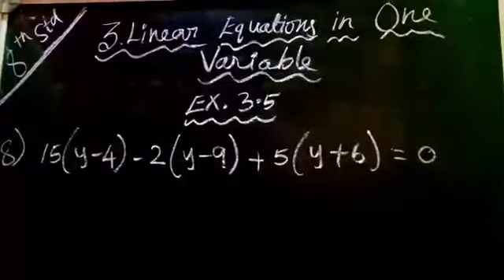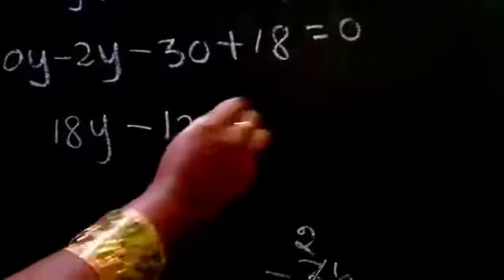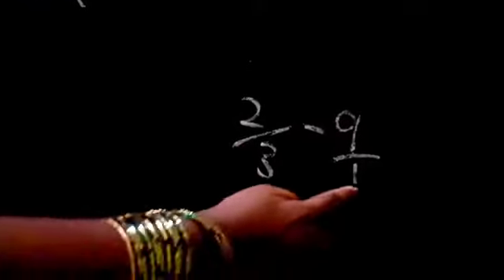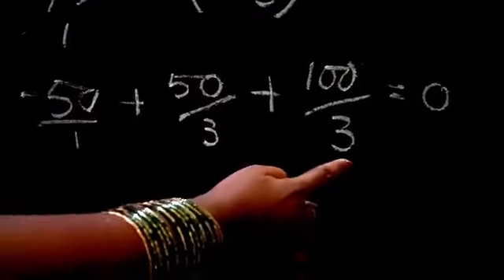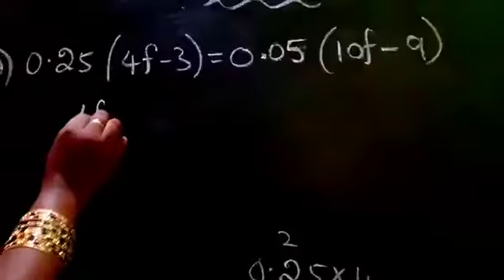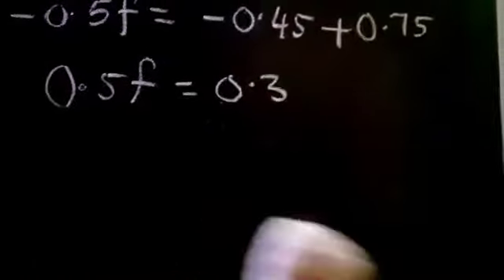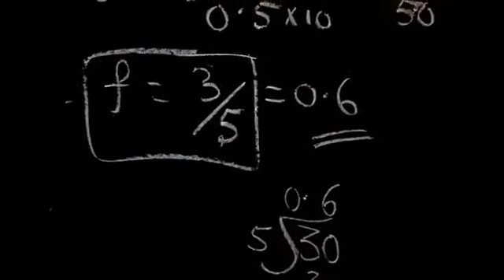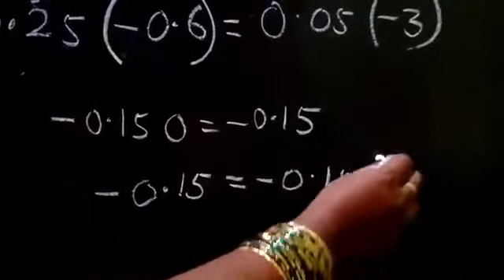8th Grade Chapter 3.Linear Equation In One Variable Exercise 3.5(9-10)sums